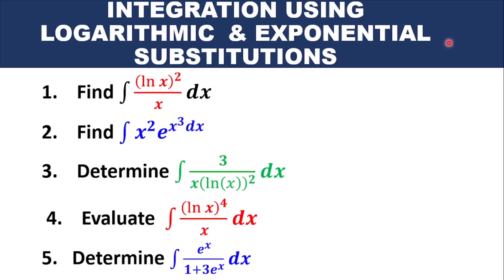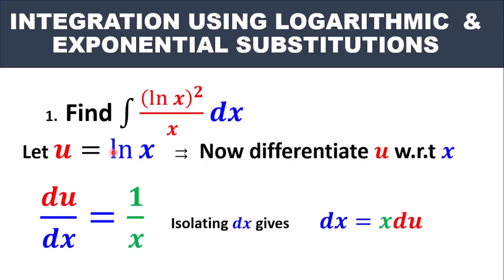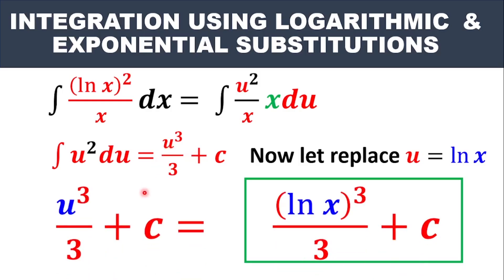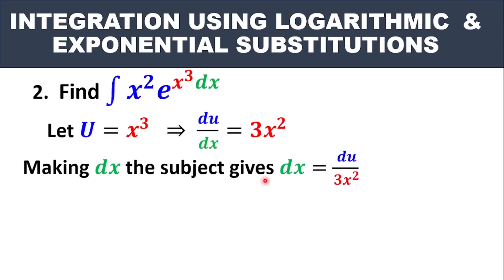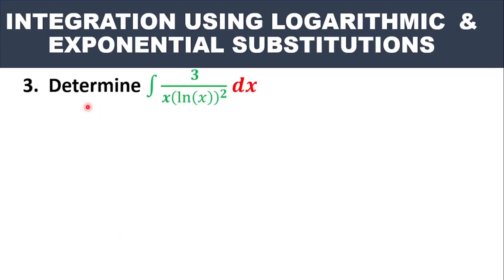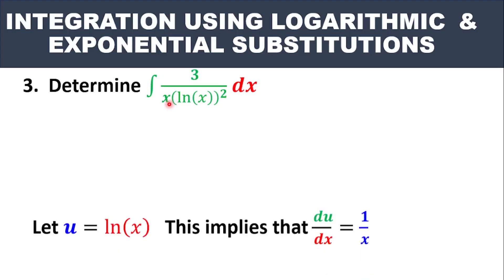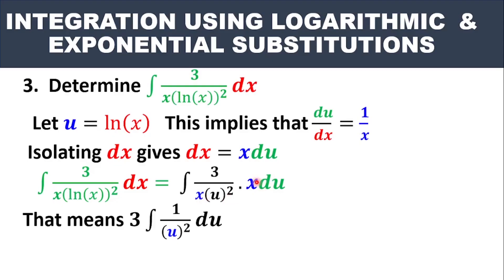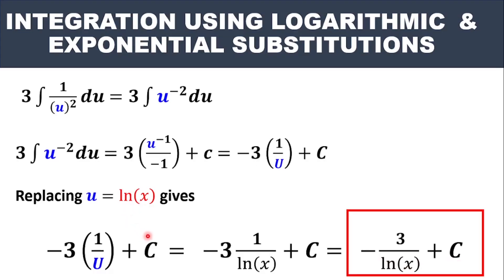HOW TO INTEGRATE EXPONENTIAL FUNCTIONS USING SUBSTITUTTION METHOD. SIMPLE TRICKS AND TECHNIQUES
This video provides the basic tricks in integration by substitution.
1. HOW TO INTEGRATE ALGEBRAIC FUNCTIONS USING SUBSTITUTTION